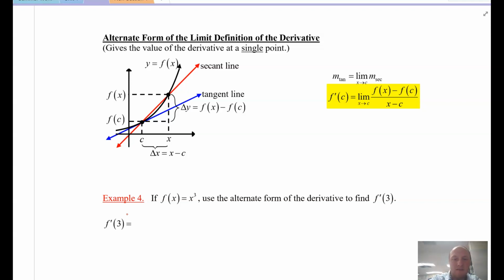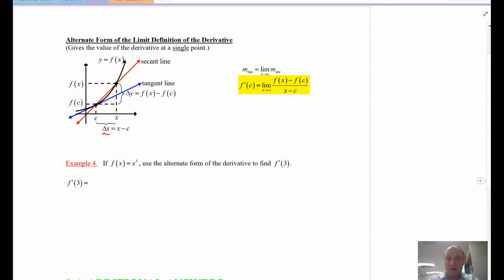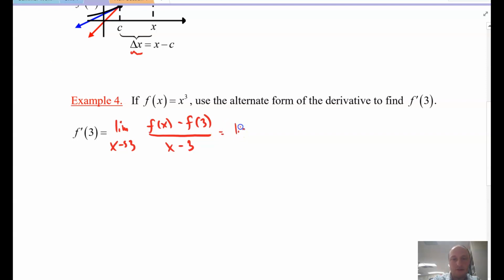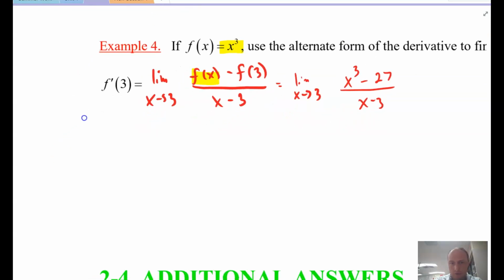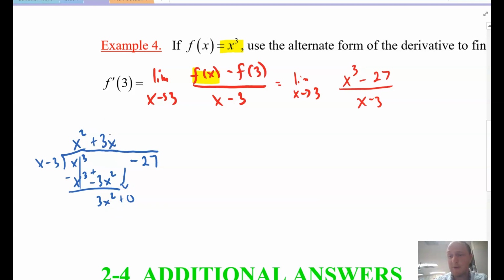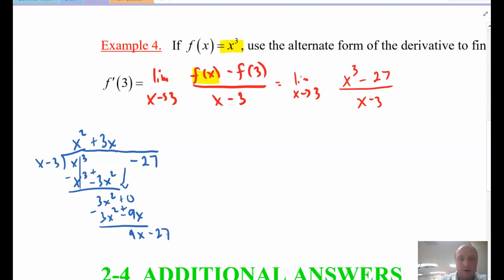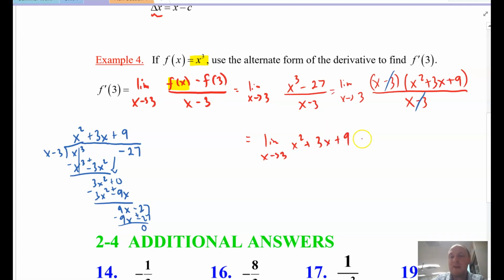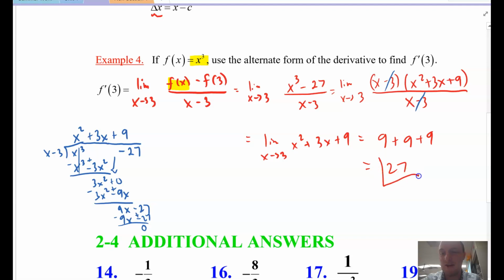AP Calculus AB 2-4C Alternate Form Limit Def of Derivative